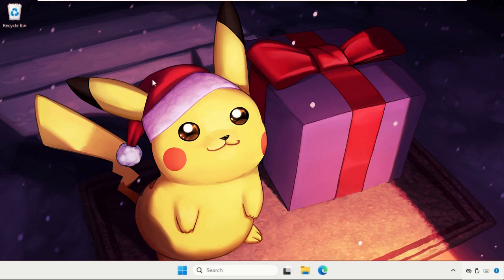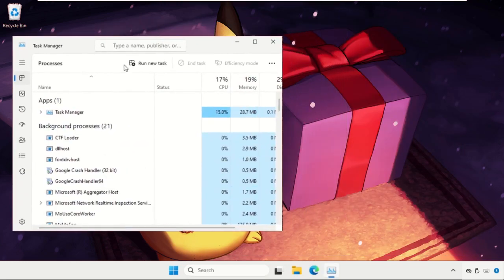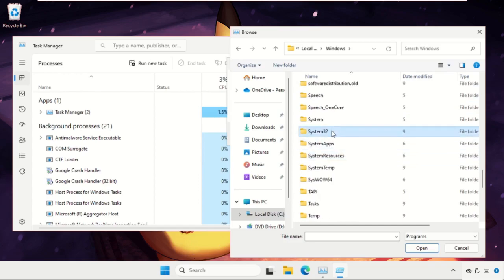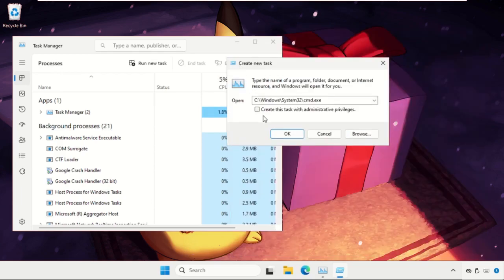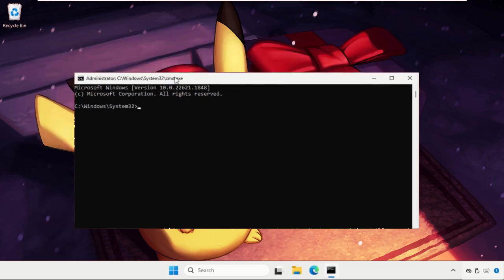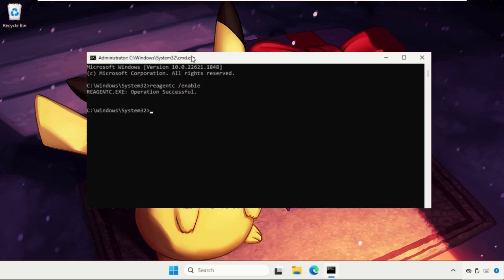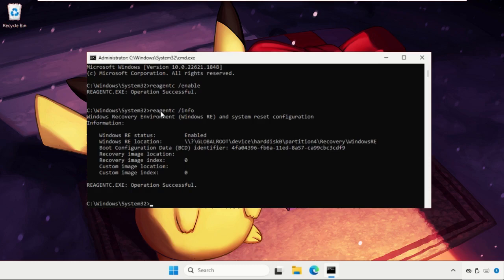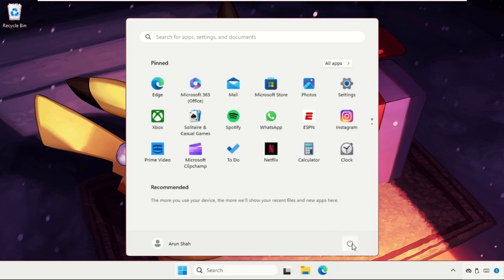Could Not Find the Recovery Environment Windows 11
How to Fix Could Not Find Recovery Environment Windows 11
This video will show you How to Fix Could Not Find Recovery Environment Windows 11
The "Could Not Find Recovery Environment" issue in Windows 11 can be attributed to various factors, primarily stemming from the complex nature of modern computer systems. One common cause is a corrupted or missing system partition, which is crucial for Windows to locate its recovery environment. This can happen due to improper shutdowns, hardware failures, or disk errors. Additionally, if the Windows Recovery Environment (WinRE) tools and files are somehow deleted or corrupted, it can trigger this problem. Another common culprit is changes made to the system's boot configuration, often unintentional, which disrupt the recovery environment's detection.
So, lets learn How to Fix Could Not Find Recovery Environment Windows 11